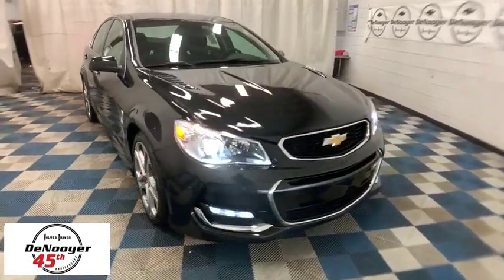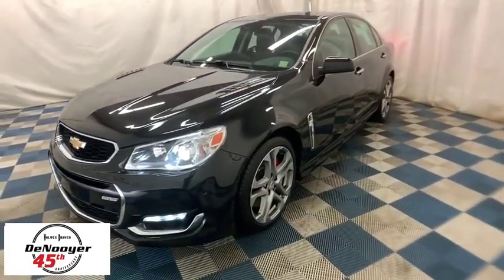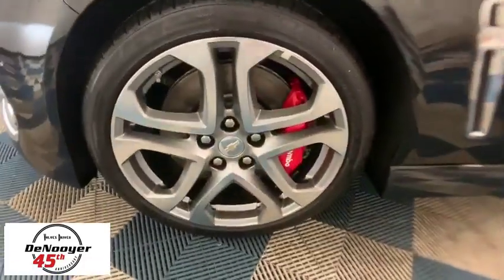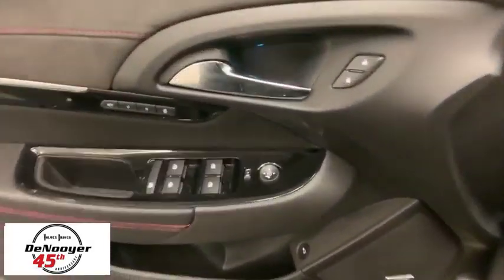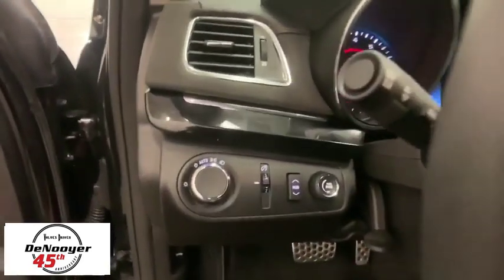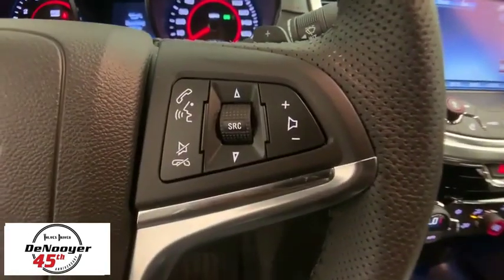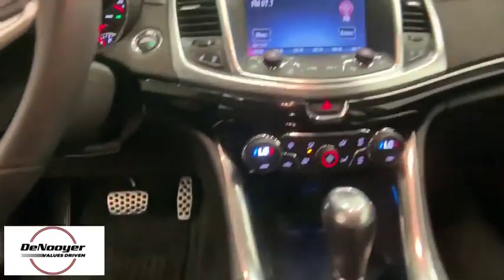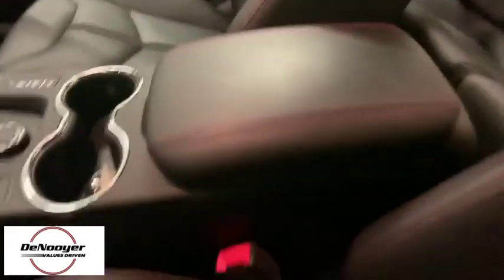2017 Chevrolet SS Colonie, Albany, Saratoga Springs, Clifton Park, Schenectady, NY 30794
Phantom Black Metallic U 2017 Chevrolet SS available in Colonie, New York at DeNooyer Chevrolet. Servicing the Albany, Saratoga Springs, Clifton Park, Schenectady, NY area.

DeNooyer Chevrolet
127 Wolf Road

CARFAX One-Owner. Phantom Black Metallic 2017 Chevrolet SS RWD 6-Speed Automatic with TapShift 6.2L V8 SFIbrbrRecent Arrival!brbrAwards:br  * 2017 KBB.com 10 Most Awarded Brands